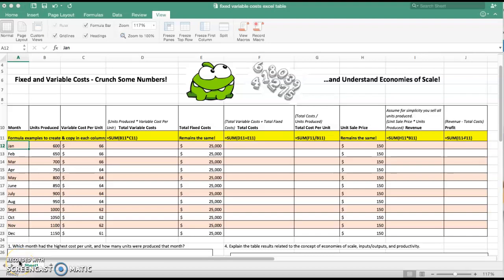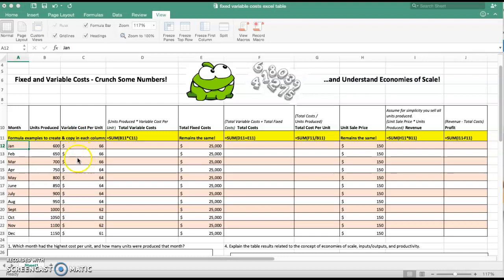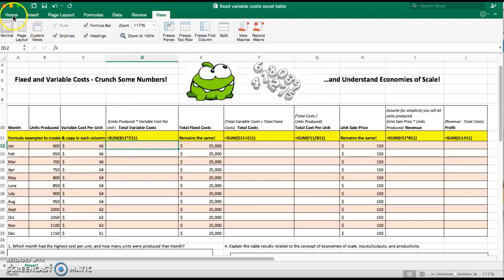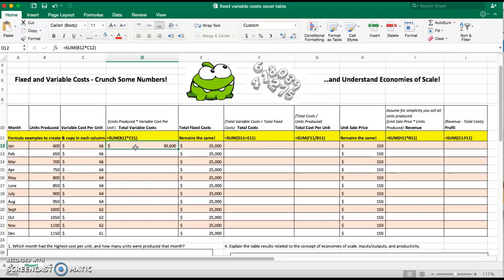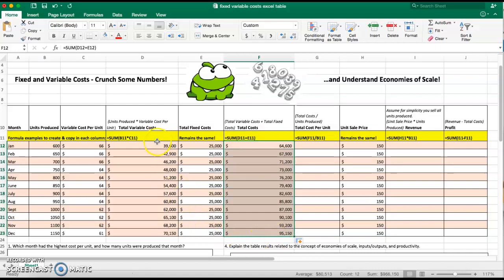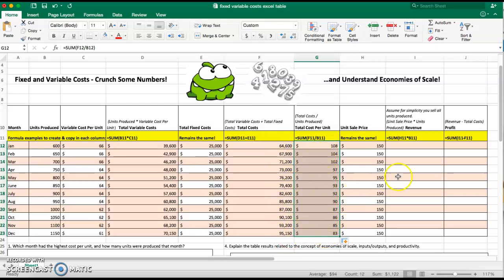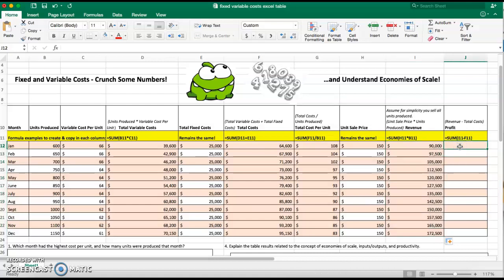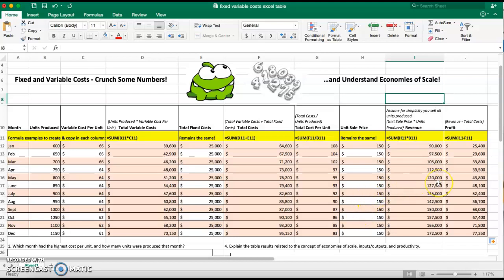Crunch Some Numbers